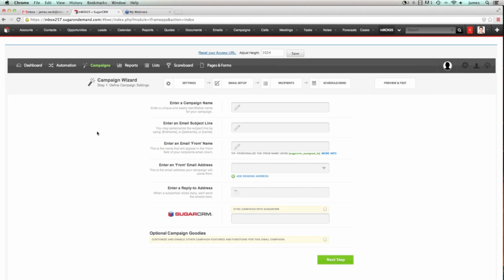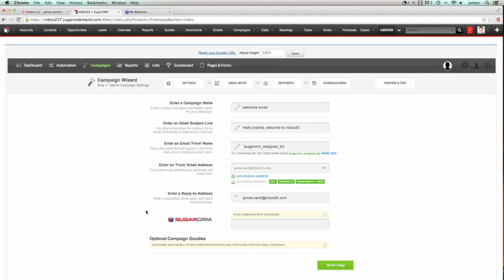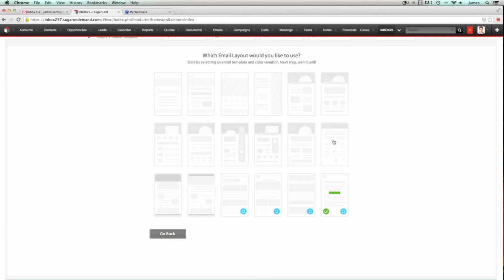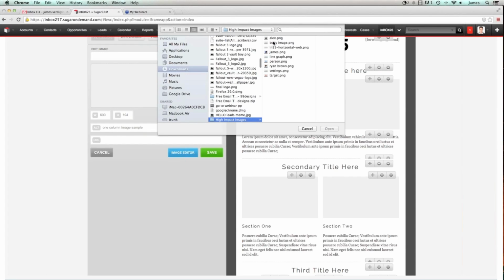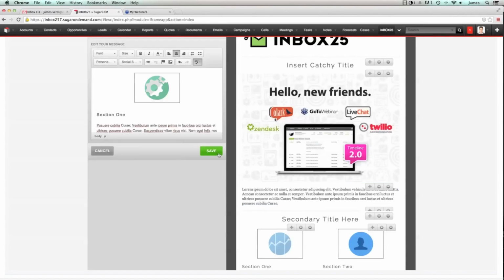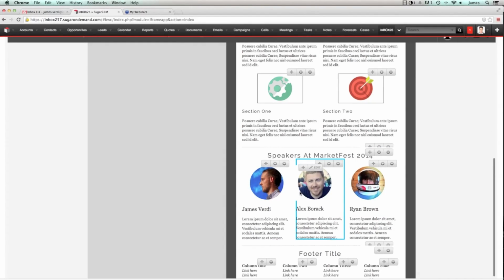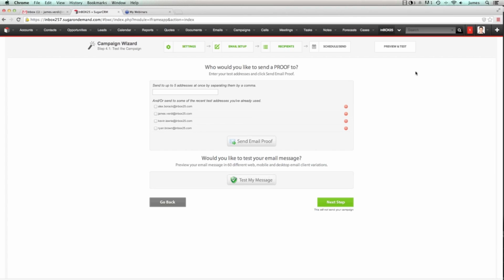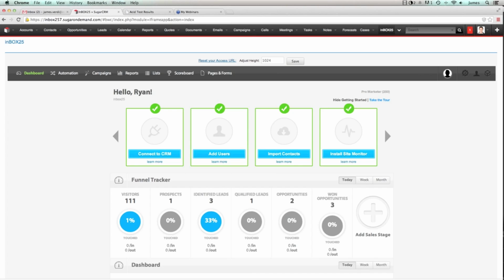(Webinar) Create Beautiful High Impact Emails With INBOX25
Email is still the ‘killer app’ and the cornerstone of most successful digital marketing strategies. As an Email Service Provider (ESP) we have a strong focus on maintaining a robust and easy to use email creation and delivery system. We have made some important updates to our campaign wizard interface and in this webinar we’ll be taking you through our revamped editor and showcasing some of our new, responsive-email layouts.